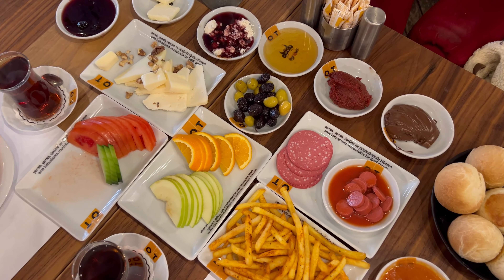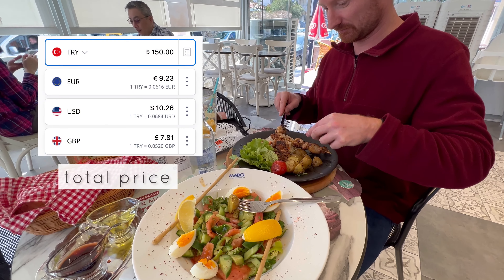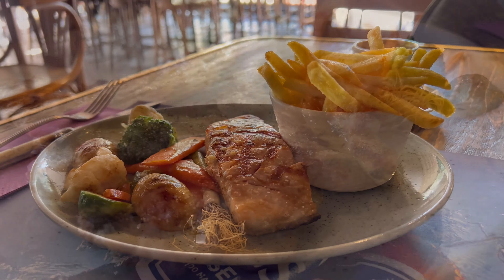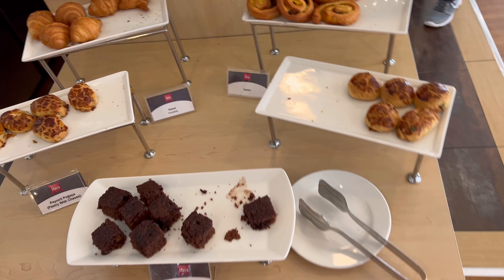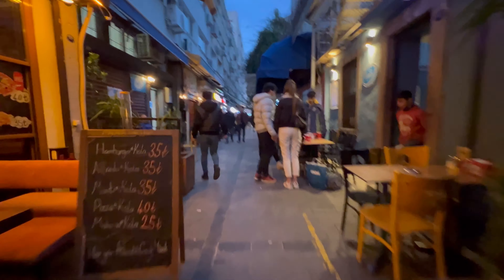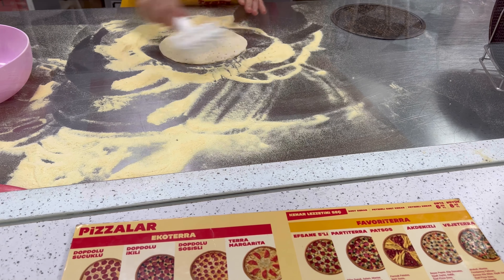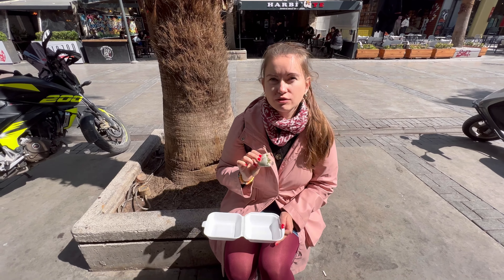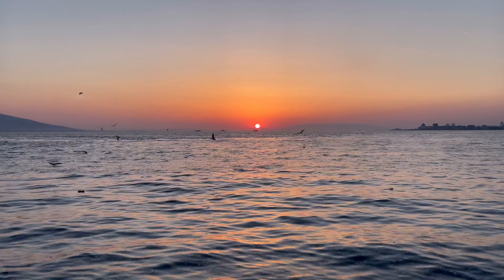Street food, Cafes and Restaurants of Izmir, Turkey in March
My goal in Izmir, Turkey was no to try only local food, but to explore what Izmir has to offer for tourists and expats, what can we find just by walking the streets. Me and my husband tried the traditional Turkish Breakfast in Izmir, some street food. Also went to pubs recommended by @Traveller Yildirim, tried Asian food there.

00:00 Intro
00:48 Ot cafe
01:42 MADO
02:11 La Puerta pub
03:17 Tyna
03:39 Soulmate coffee
04:07 Cafe Plaza
04:48 Traveller's cafe
06:02 Breakfast at Ibis Hotel
07:00 Cafe at Asansor
07:46 "Atom" fruit juices
07:54 Karatas
08:37 Restaurant and bar street in Izmir, Turkey
09:09 Brew Mood coffee &amp; tea
09:59 09Doner
10:30 Terra Pizza
11:27 Maaile Ev Yemekleri
12:07 Celebi Unlu Mamuller (Izmir bombası)
13:44 Chop Chop (delivery)
14:16 Chop Chop (eating at the cafe)
14:58 More about Izmir, Turkey

We are Olga and Rene. After spending 1 year in Turkey we are now traveling looking for our forever home. Next 6 months we will explore SE Asia. We will compare countries like Vietnam, Thailand, Malaysia, Philippines to how they were before 2020 and now. Prices, cost of living, our daily life as foreigners.